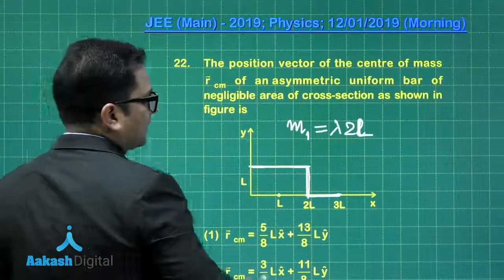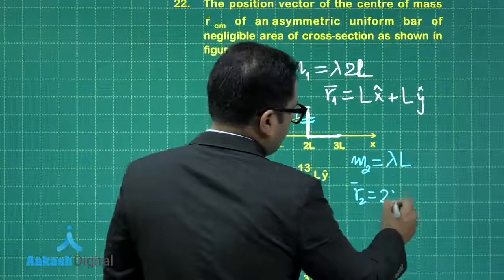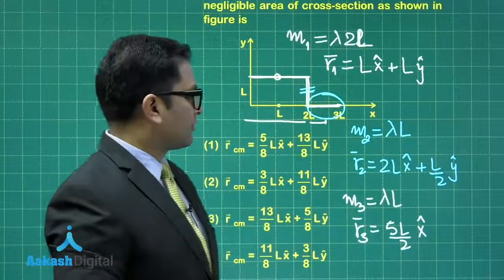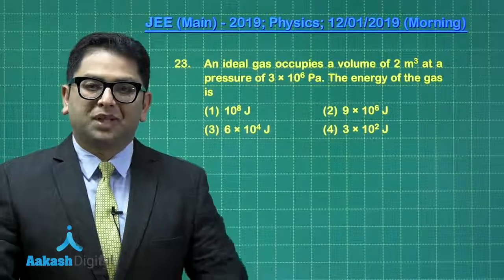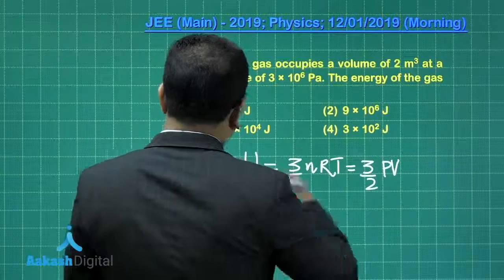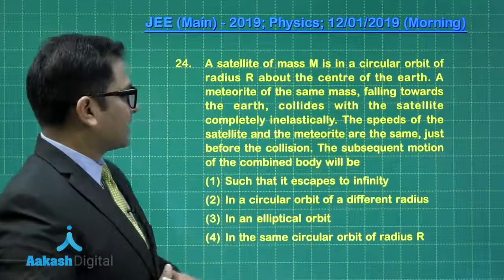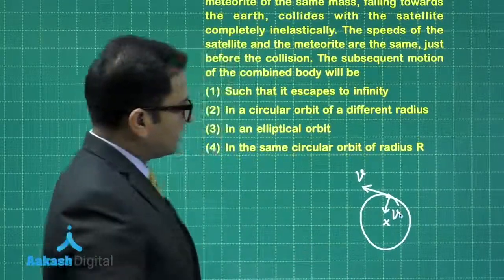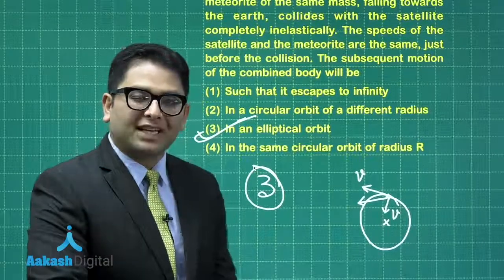JEE Main Solutions Physics 12 January 2019 Morning Q. 22-24